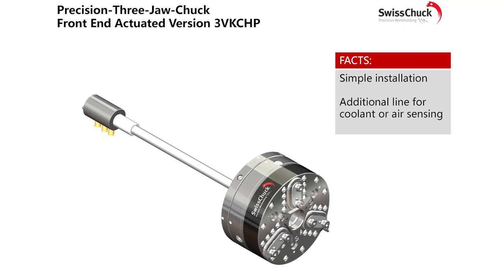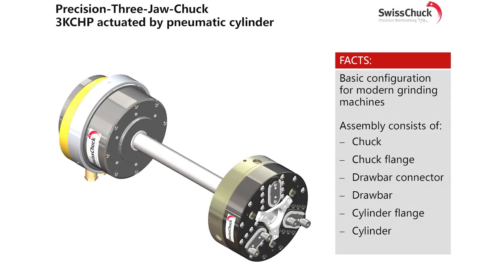When Extreme Accuracy Is Required?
In this remote technical corner filmed recently, Gio and Kevin Ward from Brown and Holmes discuss the SwissChuck range of workholding solutions that they offer and the applications that require such accuracy!

Kevin explains that the accuracy of the product is achieved through the design and then they are precision machined and sealed.

They have a large range of products for a multitude of applications and when precision and accuracy matter the SwissChuck workholding solutions from Brown and Holmes just might be the solution for you.